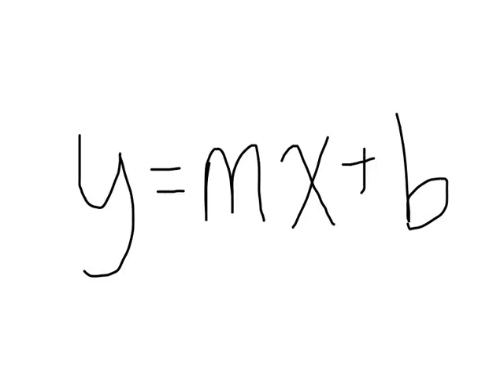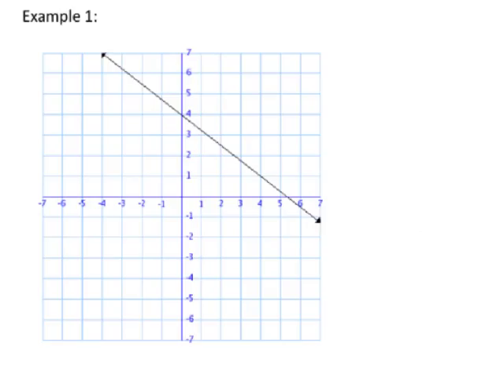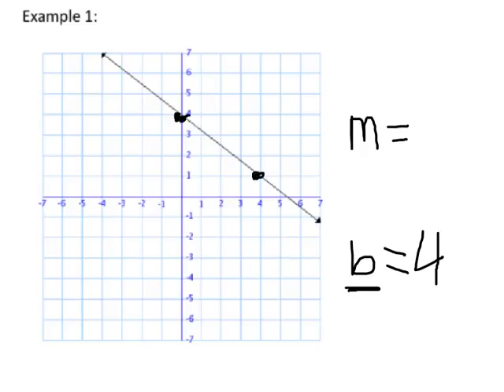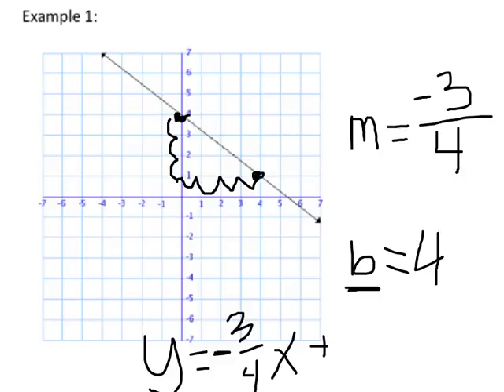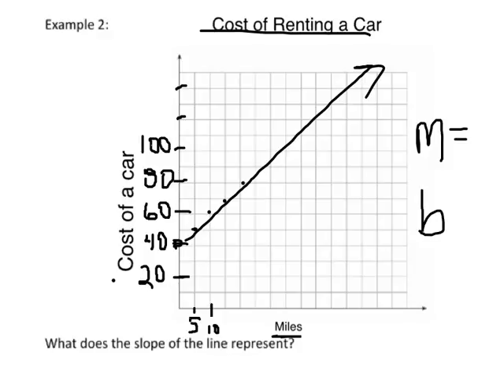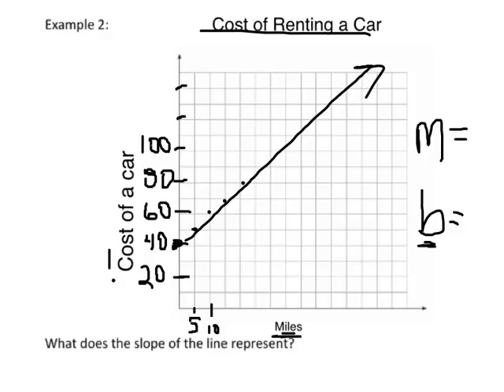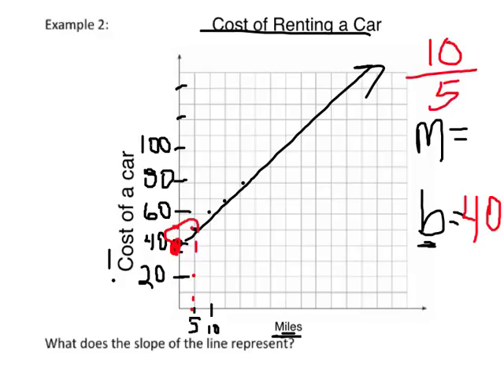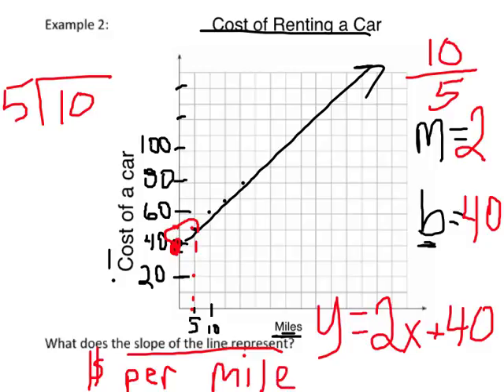11.11 writing equations from a graph